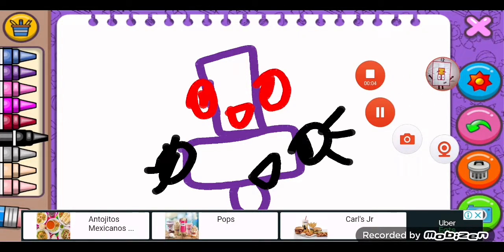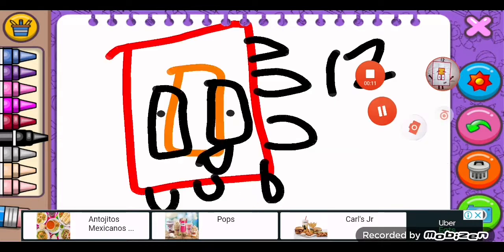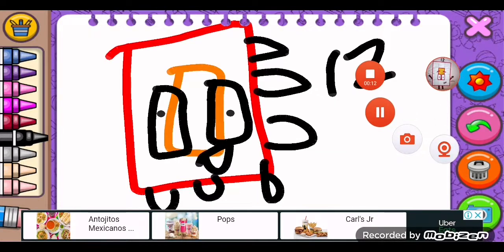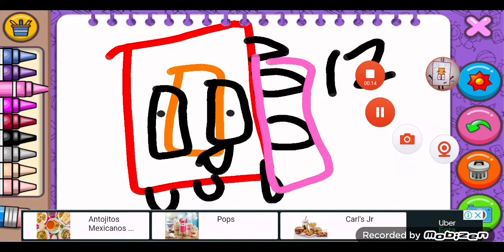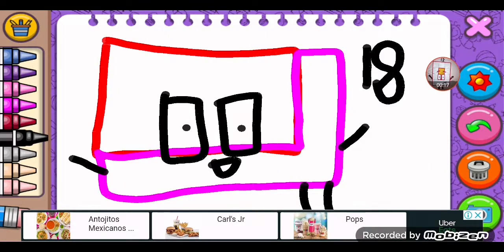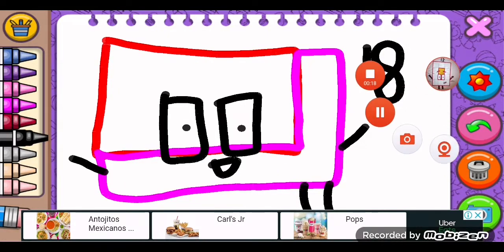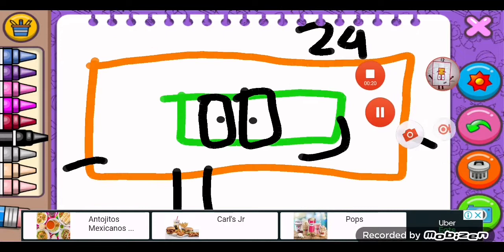6 times table